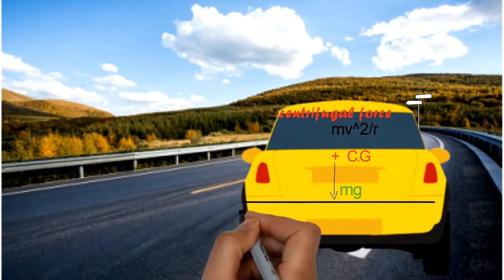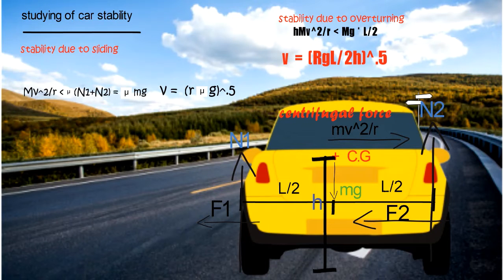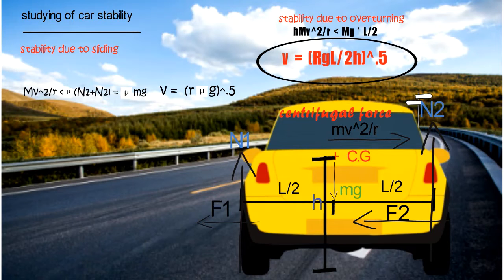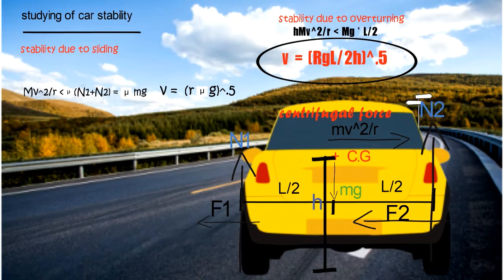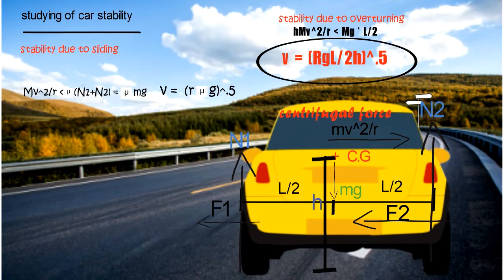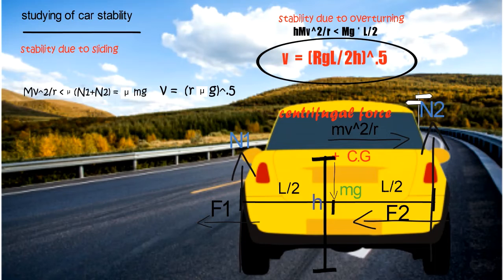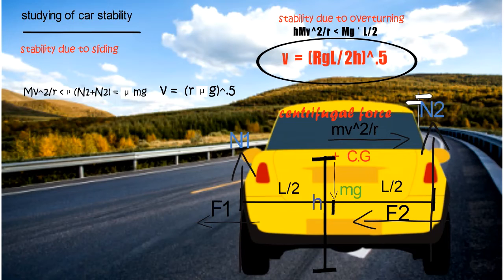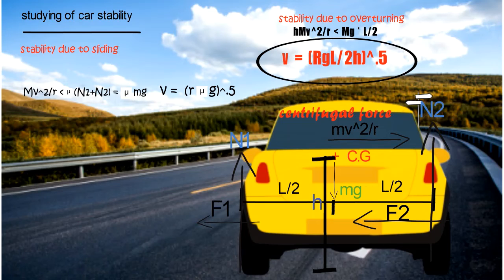Stability Unlocked: The Advantage of Electric Cars Over Traditional Engines